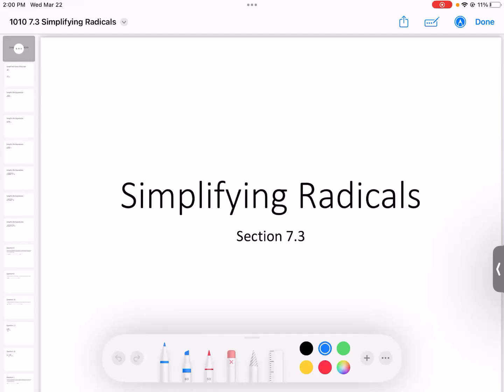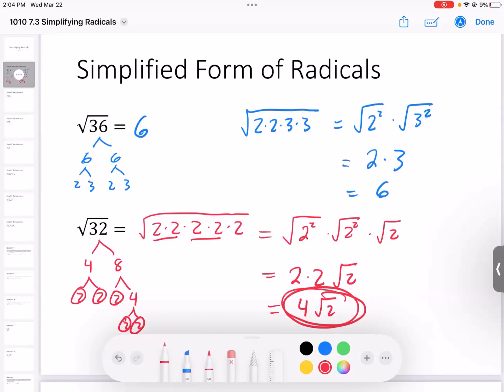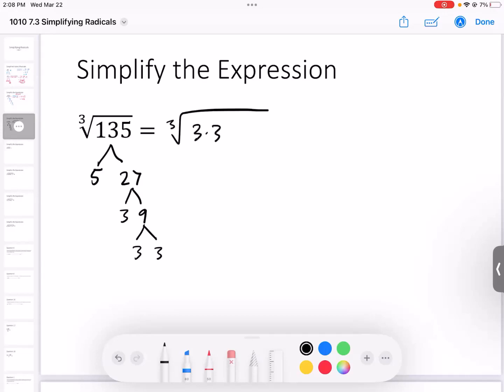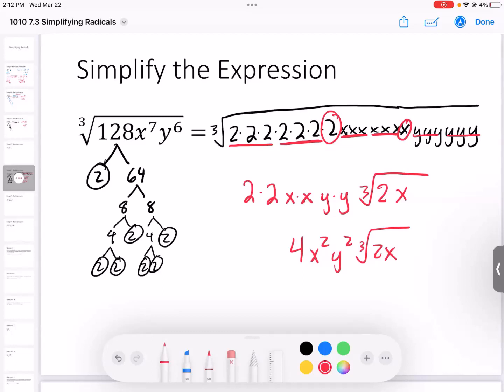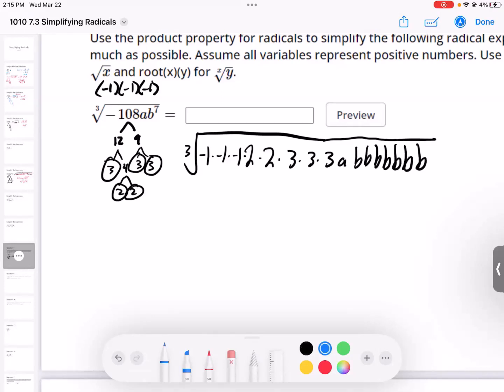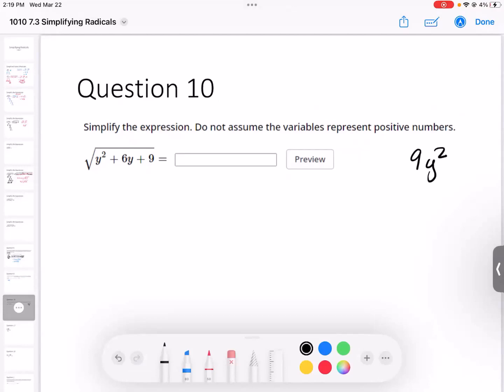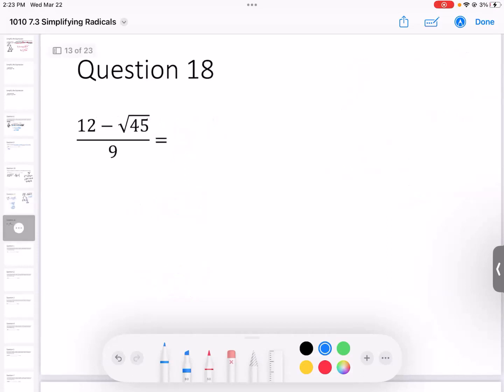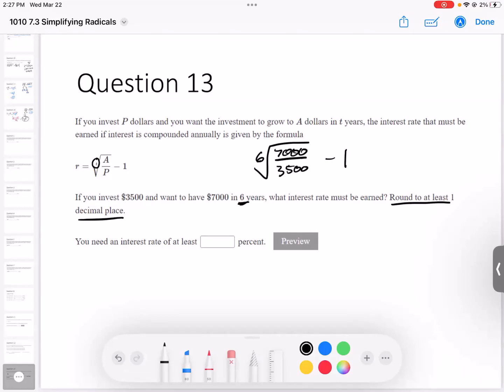Math 1010 7.3